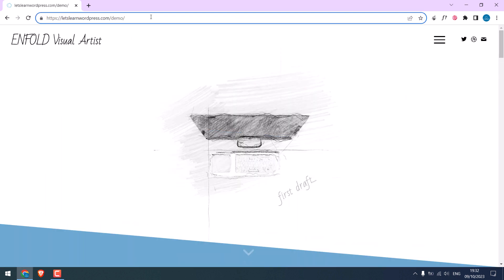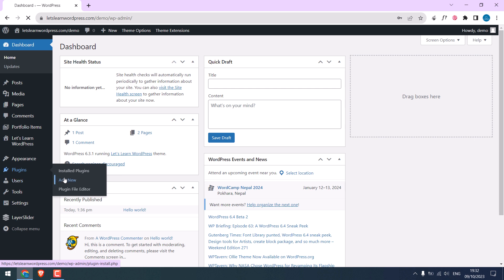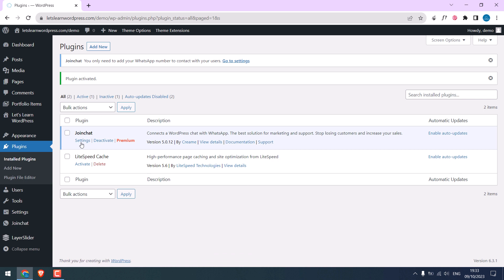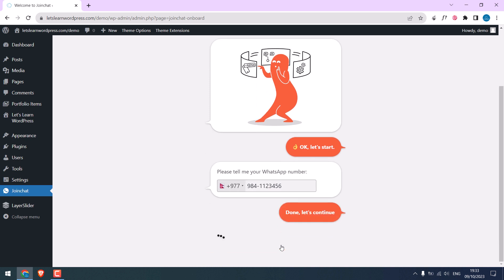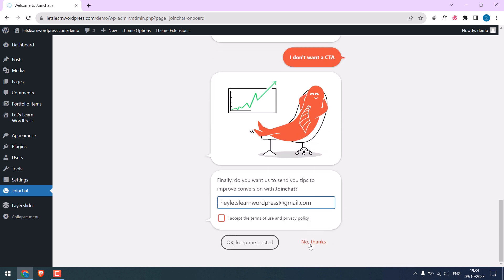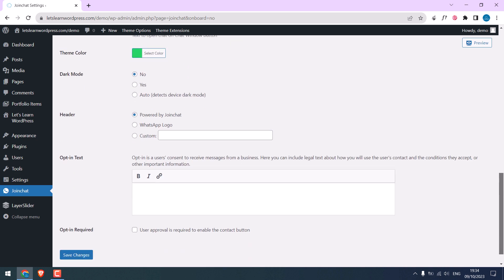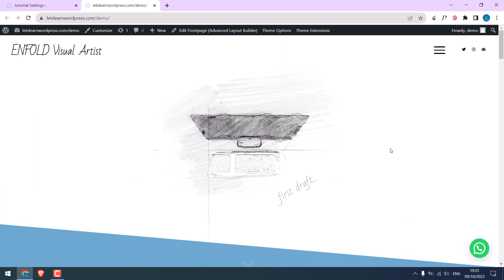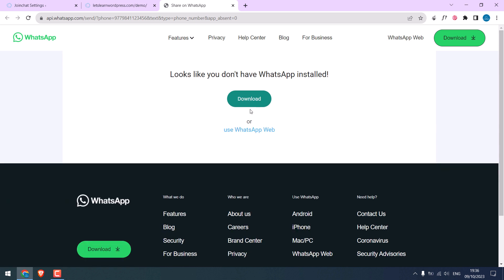How to add WhatsApp Chat plugin to WordPress?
In this WordPress tutorial, you will learn how to integrate WhatsApp chat into your WordPress site using a free plugin called "JoinChat." With over 600 thousand installations, this plugin is a popular choice among WordPress users.

After logging into your WordPress dashboard, navigate to the "Plugins" section and click on "Add New." Then, search for the plugin JoinChat, install and activate it. After activation, go to the plugin settings. You'll need to enter your WhatsApp number and configure other options like messages and call-to-action buttons according to your preferences. Accept the terms and save your changes.

Visitors can now easily connect with you via WhatsApp, provided they have the app installed or use WhatsApp Web. We hope this video has been helpful. Thank you very much.